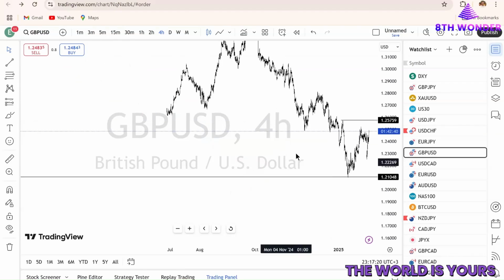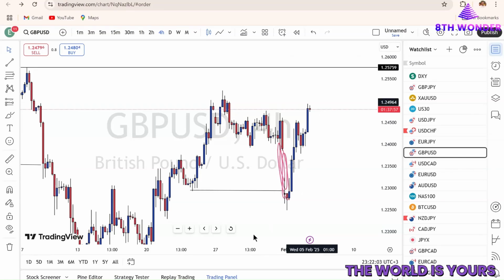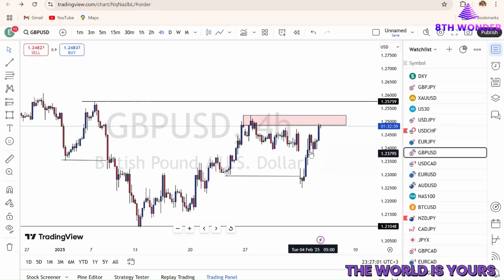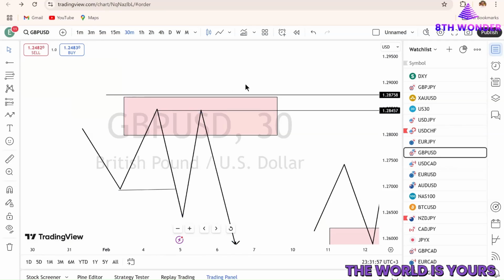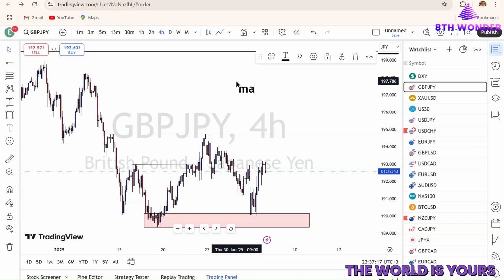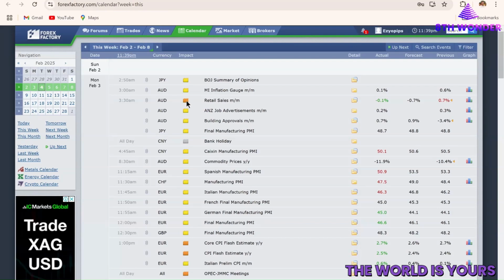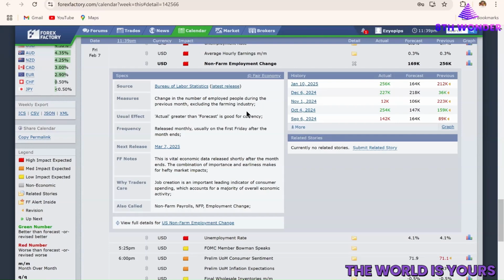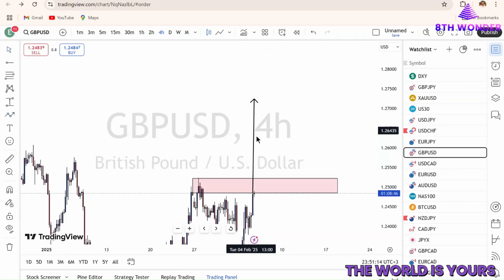" Fundamental Analysis is USELESS Unless You Know This Forbidden Strategy" - Week 2 Day 2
In this session, we dive deep into technical analysis, supply/demand zones, and fundamental trading tactics in this power-packed session with expert trader Ezra Somi. Whether you’re a beginner or seasoned trader, learn how to:

✅ Identify Key Levels & Breakouts (using 4H/30M timeframes)
✅ Trade Supply/Demand Zones like a pro (with real GBP/USD examples)
✅ Master Fundamental Analysis (NFP impact, USD pairs, and economic calendars)
✅ Avoid costly mistakes during high-volatility news events

8th Wonder YouTube

8thwonder.xyz